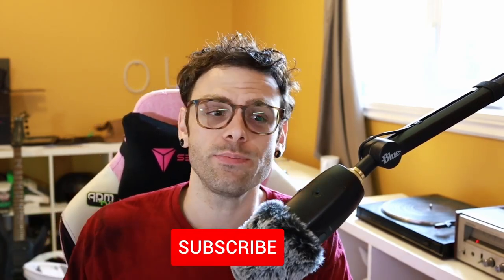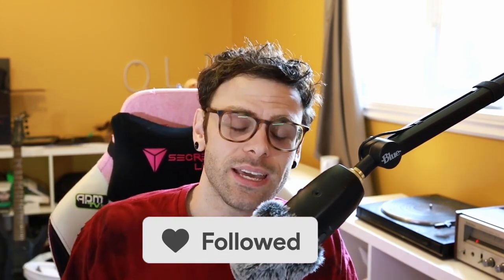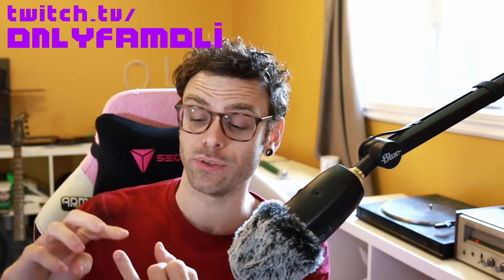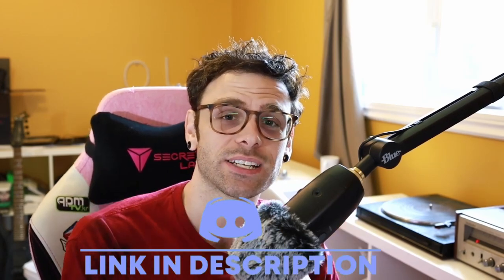Shure Beta A57AWS mic pop filter unboxing | Yeti X pro Comparison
Hey it's Only Fam Oli, welcome to the Famoli!
intro
1:09 Unboxing
1:53 mic issues
2:35 Comparison no pop filter
2:50 Comparison With pop filter
2:59 Wind test no pop Filter
3:11 Wind test with filter
3:16 Yeti x pro vs Shure beta 57A
3:23 Yeti x pro
3:25 Shure beta 57A
3:28 Outro